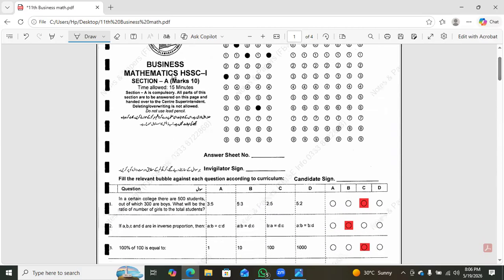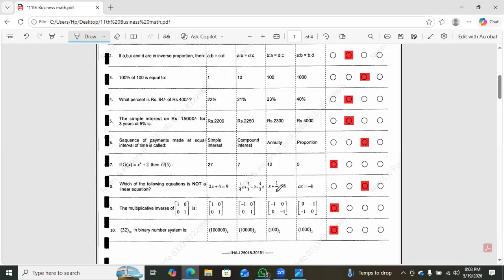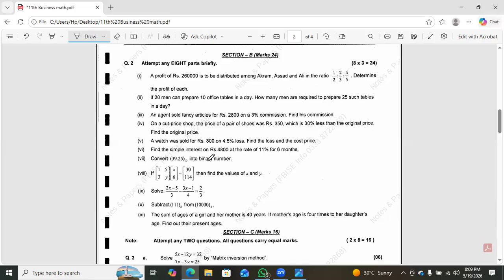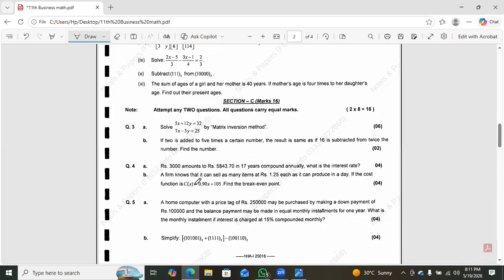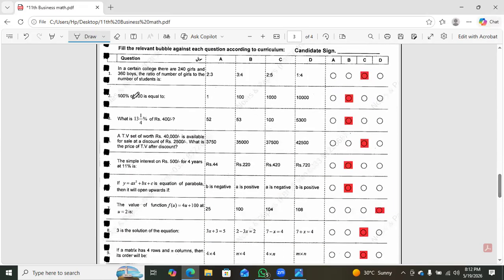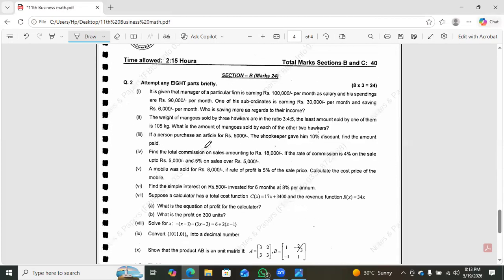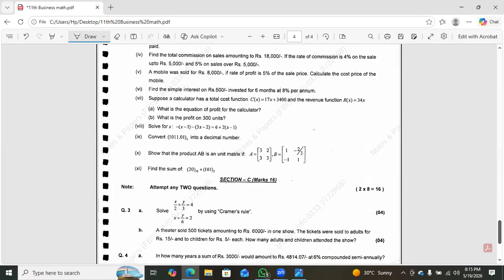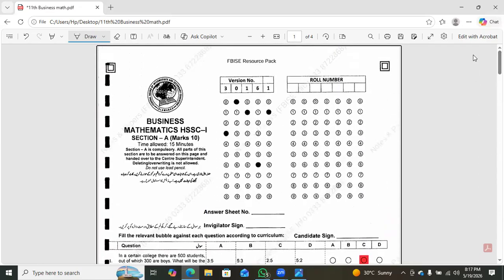FBISE Business Mathematics HSSC-1 Model & Past Paper